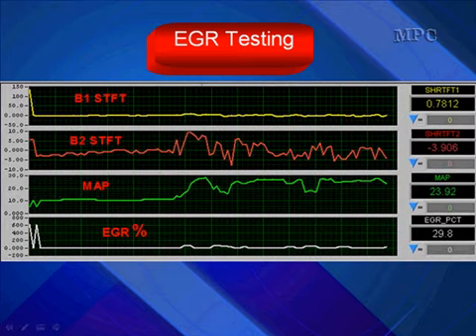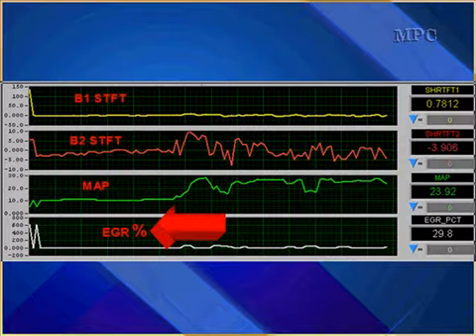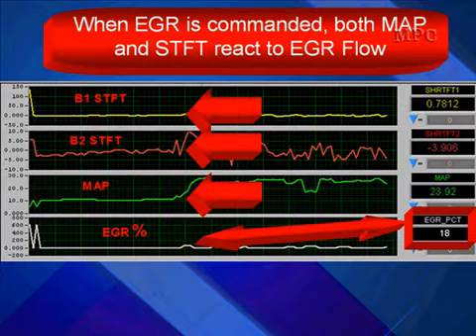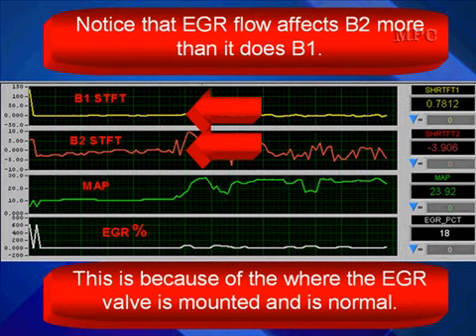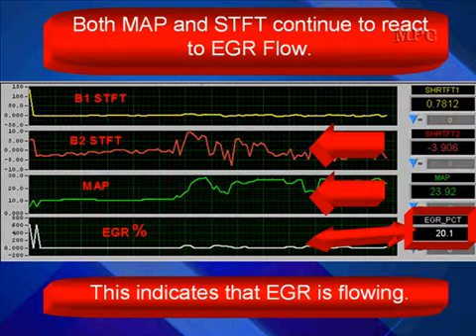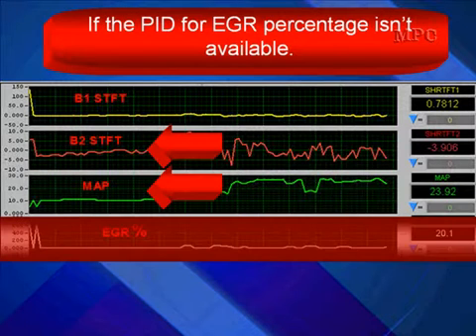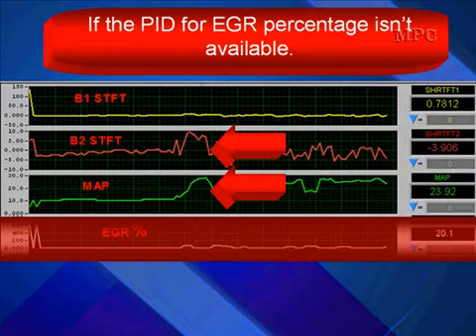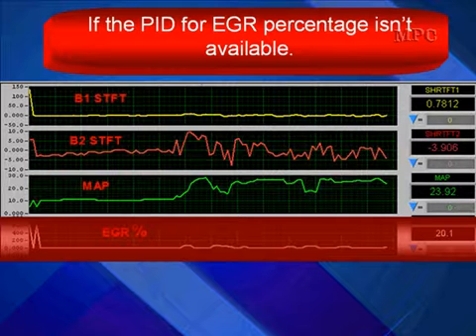31 Chrysler Diagnostics: Emission Tests - EGR Test